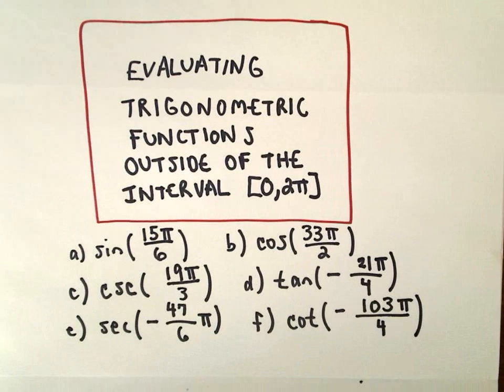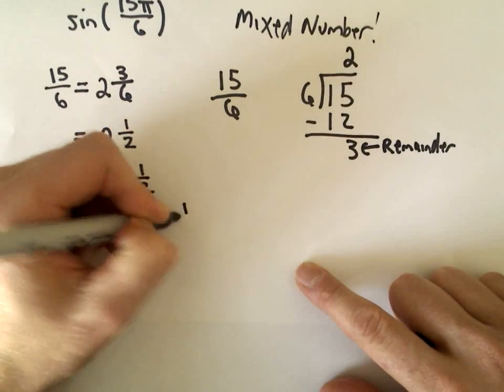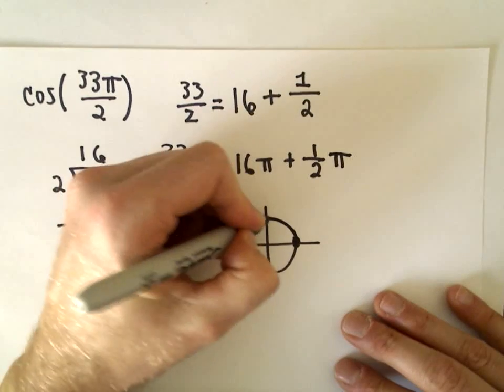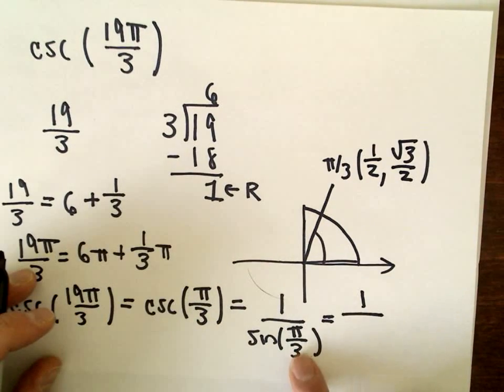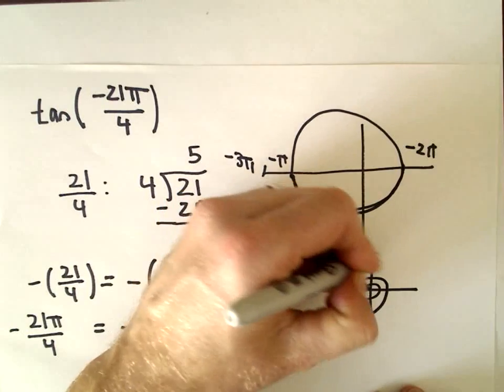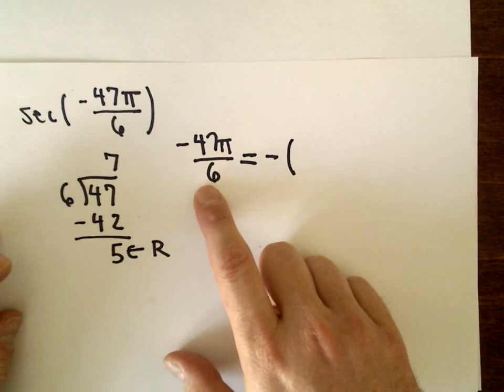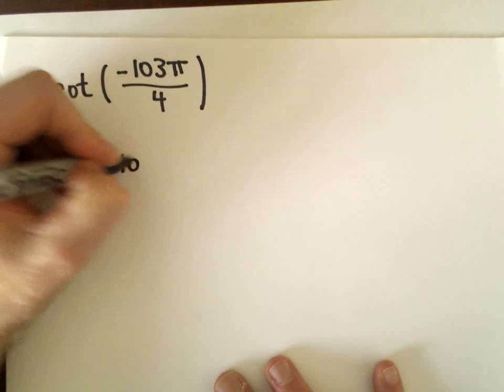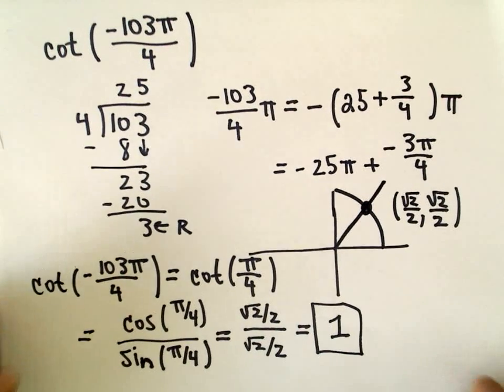Evaluating Trig Functions Outside of [0, 2pi]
In this video, I show how to evaluate the trig functions at 'common angles' that are outside of the interval [0,2pi].